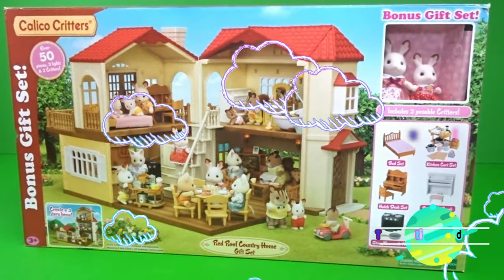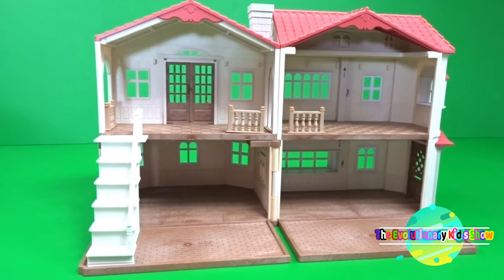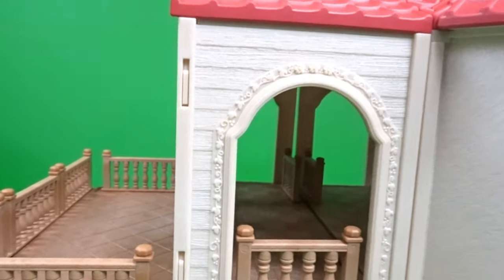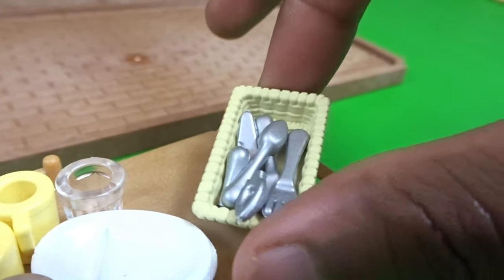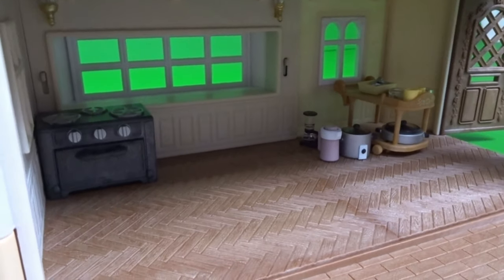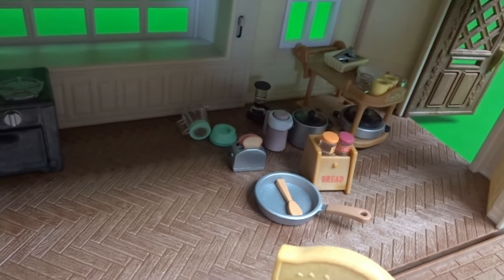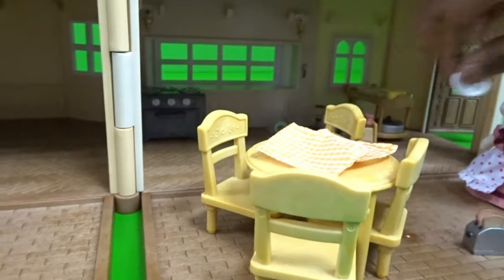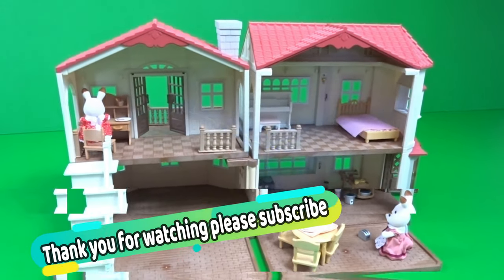Playing with a Calico Critters play set